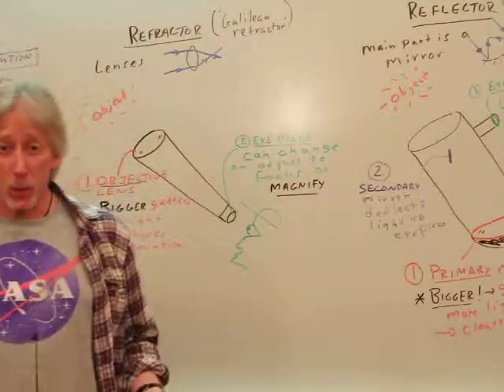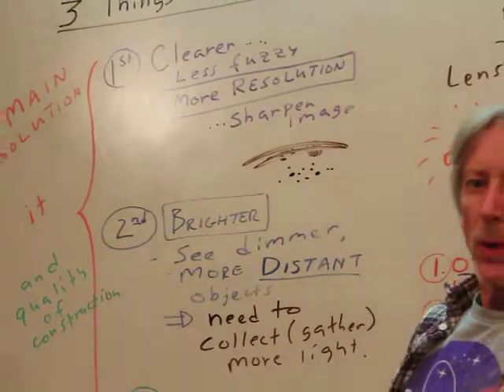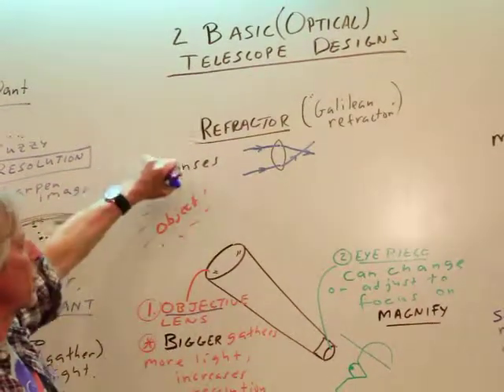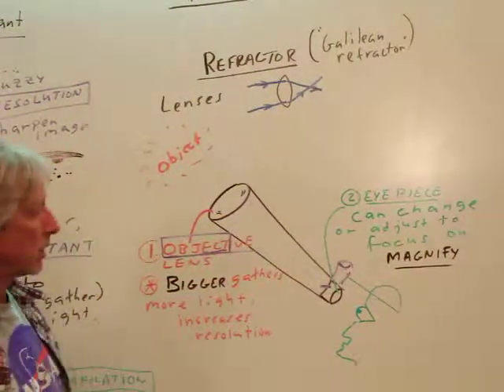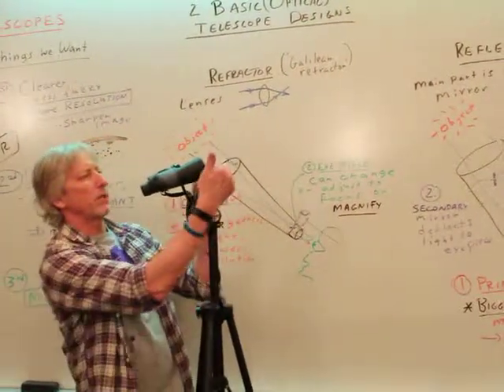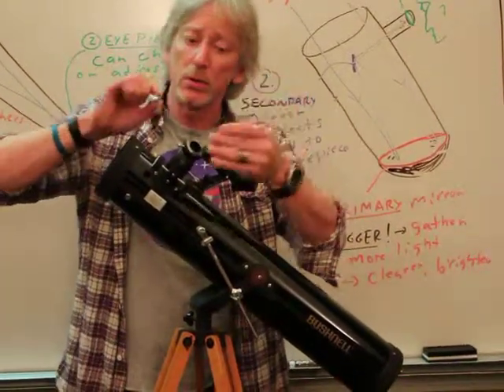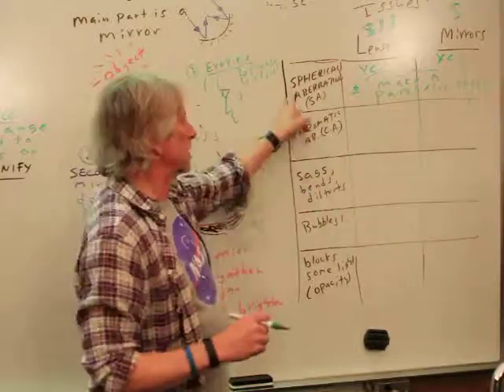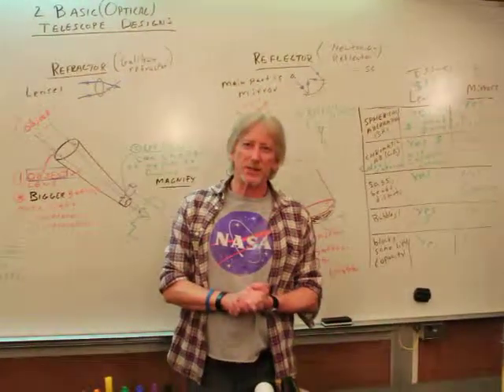Ch 10 Telescope basic designs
Telescopes! We need to gather...collect the light, break it down and figure out what we can. The basic telescope designs are pretty simple. Know the main parts. This will get you started.